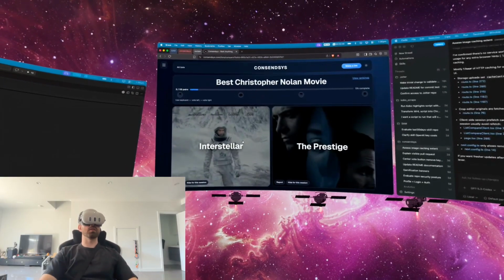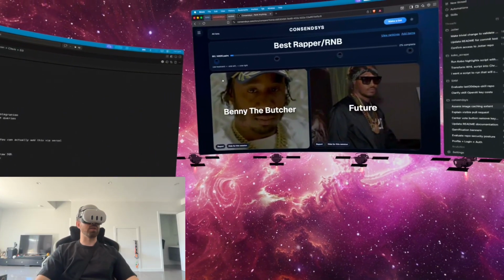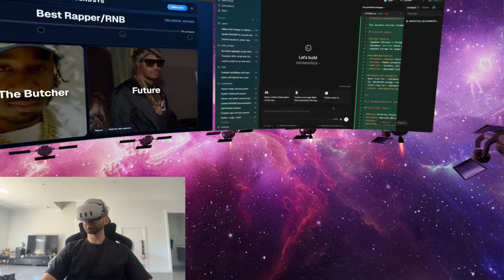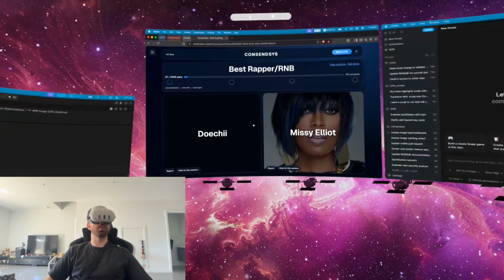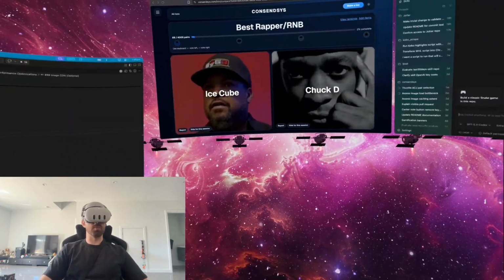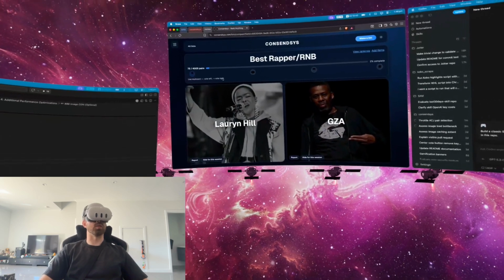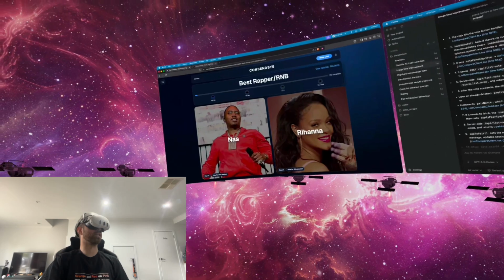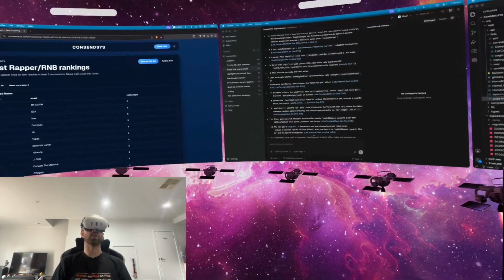My System For Improving Website UX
UX is all about tradeoffs. You can rarely get everything you want.

So how do you decide what is needed and what is wasteful?